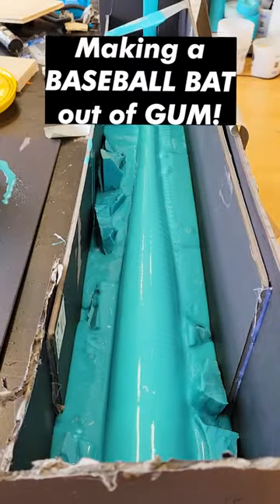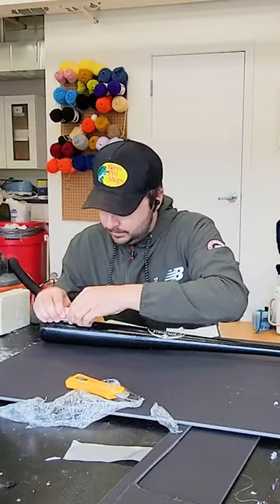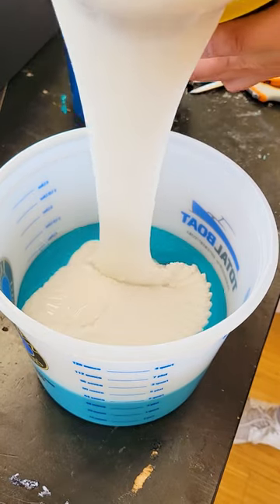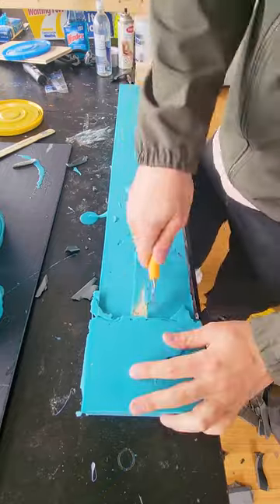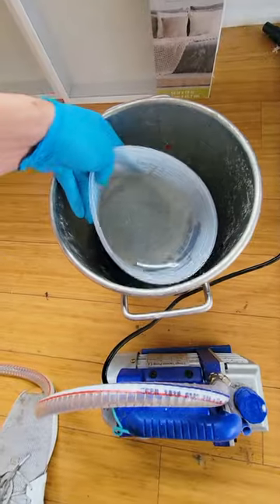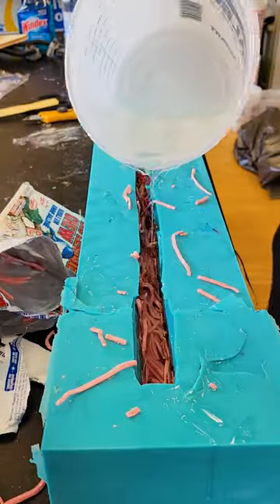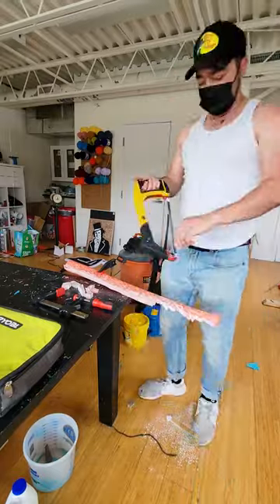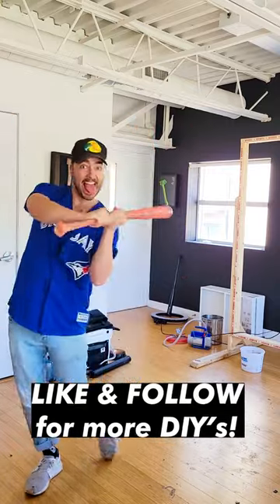Making a BASEBALL BAT out of BUBBLE GUM! | RESIN ART DIY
I had this fun idea to mold a real baseball bat out of silicone and then make a replica out of Big League Chew bubble gum!